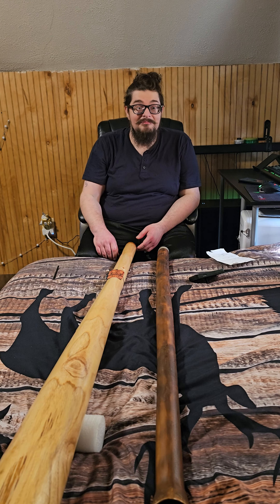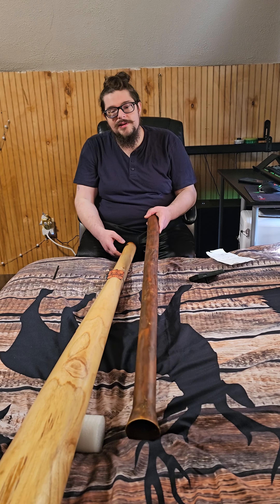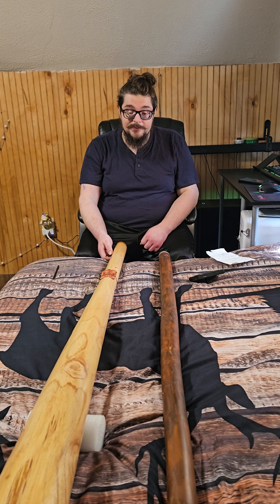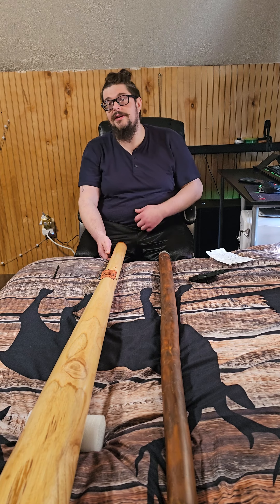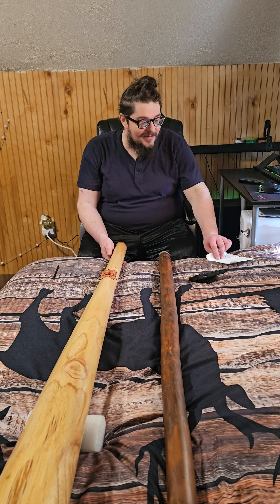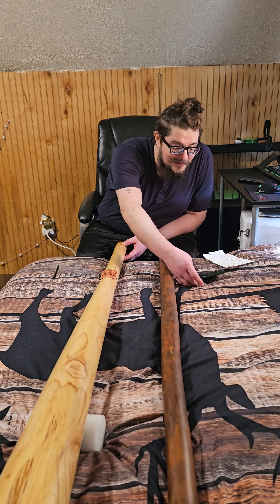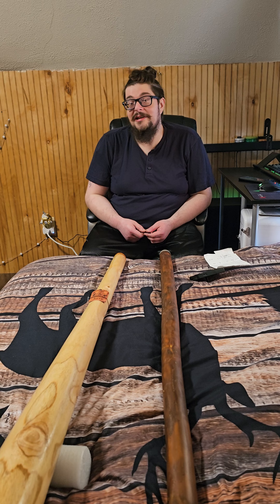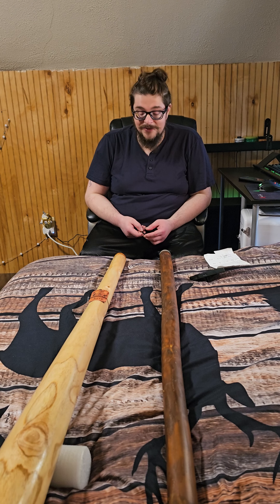Didgeridoo Video Response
This is a video response to "Didgeridoo rhythm exercise for absolute beginners - no circular breathing needed" by @DuendeDidgeridoo
I'm trying to learn video/picture editing while learning how to play the didgeridoo. So, I figured why not get some practice in for both!
I only started playing the didgeridoo at the end of August of 2023, but I practice daily, which might not be evident from the video because of my nerves. I'll get more comfortable with the recording as time goes on.